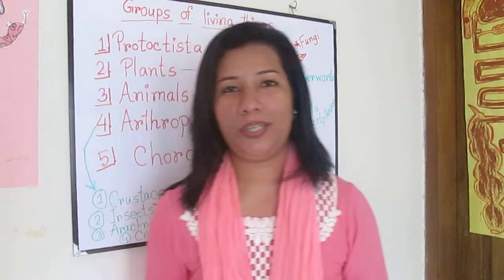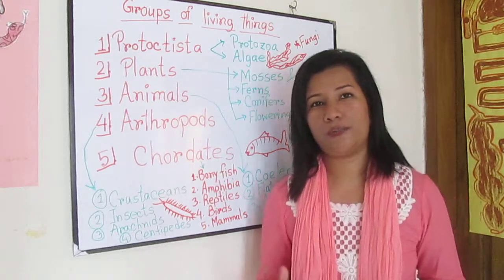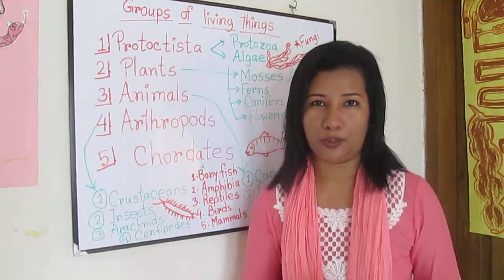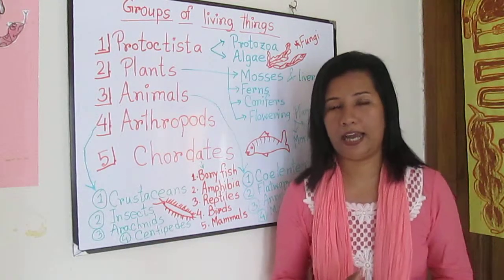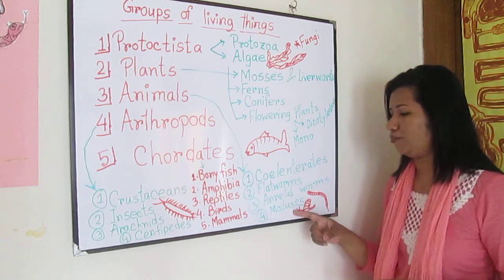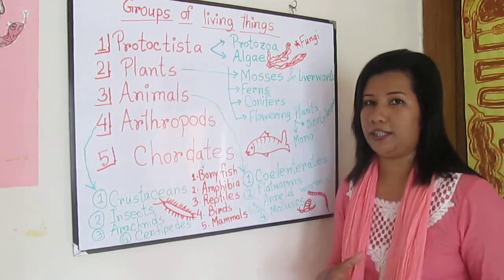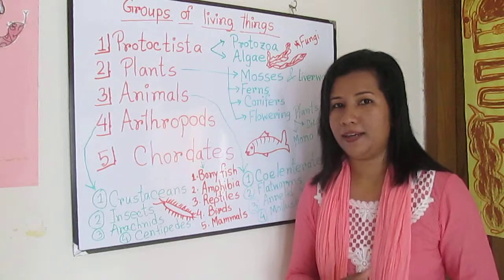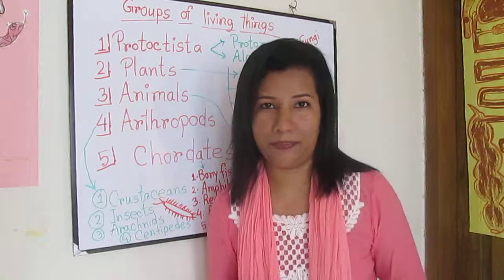Classify Organisms /Biology // EducatorSharmin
There are millions of living organisms on earth. It is impossible to name them easily without putting them into groups. This is called classification.

classification of Organisms
Most biologists recognize five different kingdoms of living organisms. These are:

1. Prokaryotae - bacteria

2. Protoctista - a collection of single -celled organisms and some simple multicellular ones like seaweeds

3. Fungi- The mushrooms, toadstools, moulds, and so on

4. planrae- the green plants

5. Animalia - the animal kingdom which includes you.